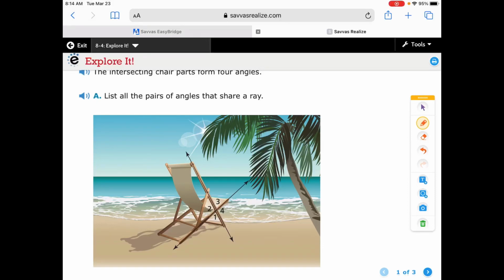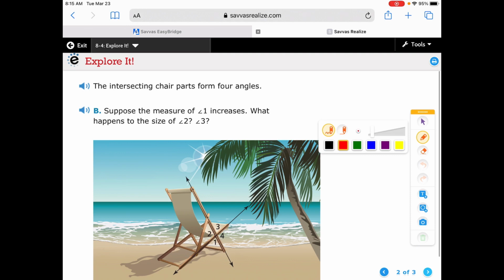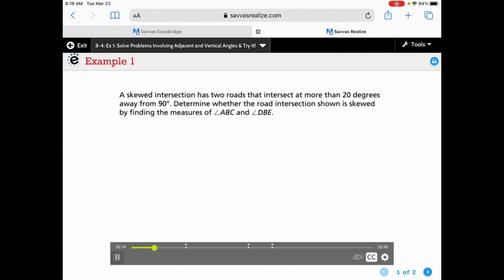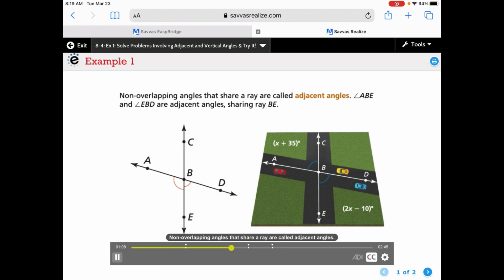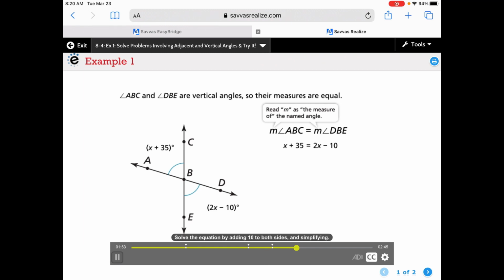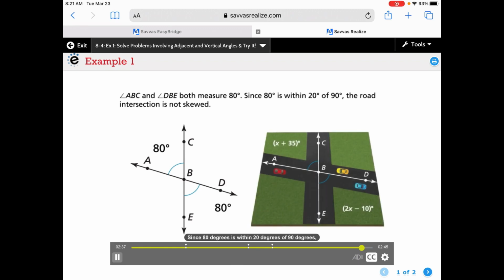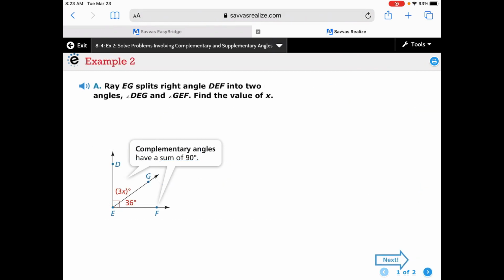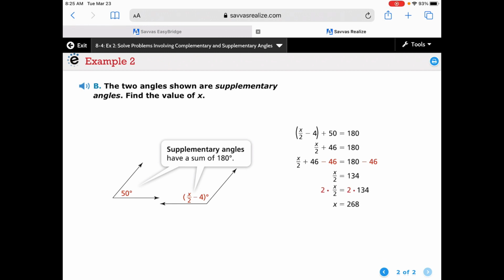8.4 Day 1 (7th)